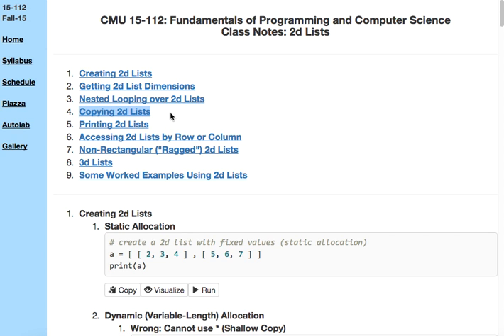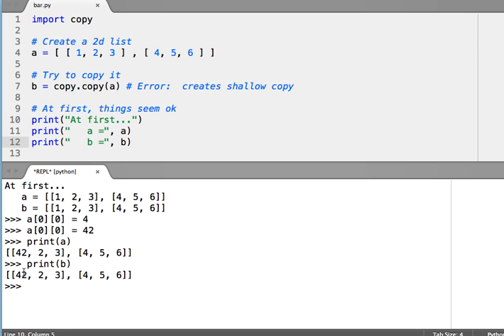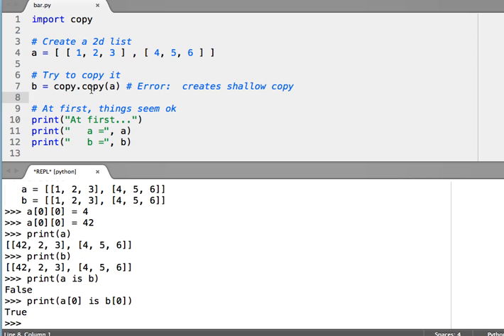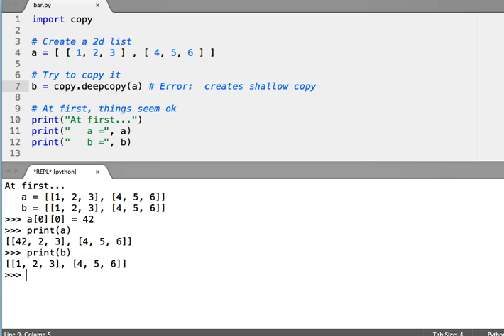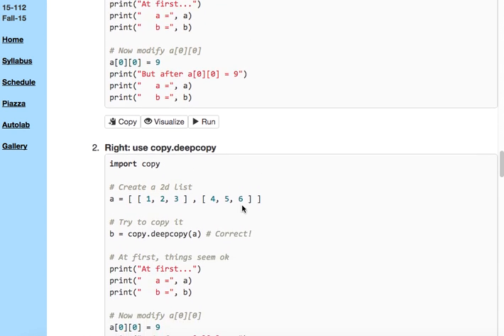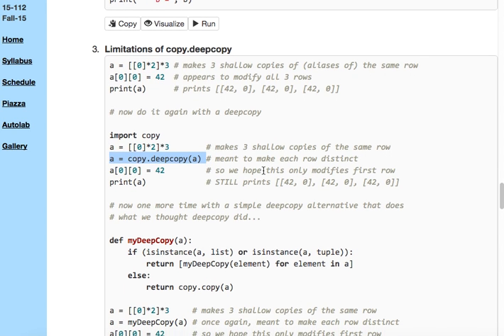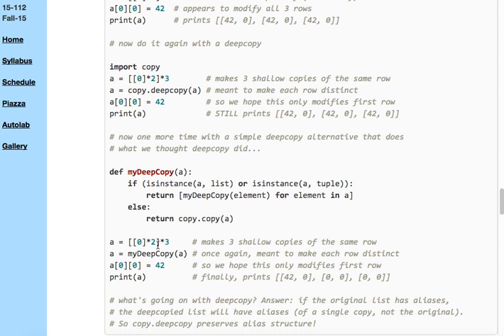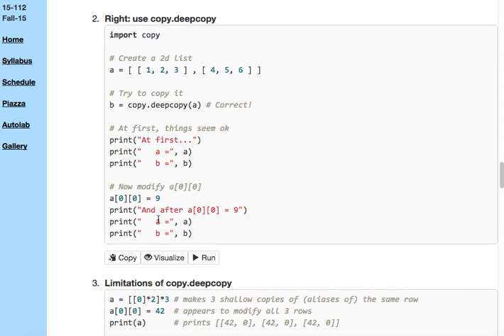15 112 f15 2d lists part4 copying v1